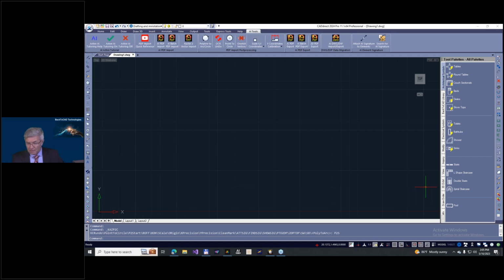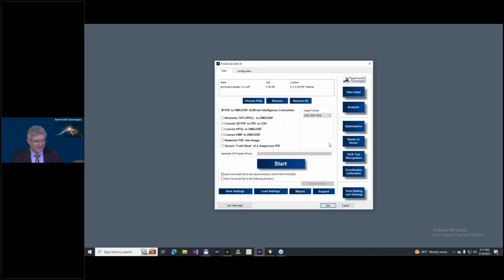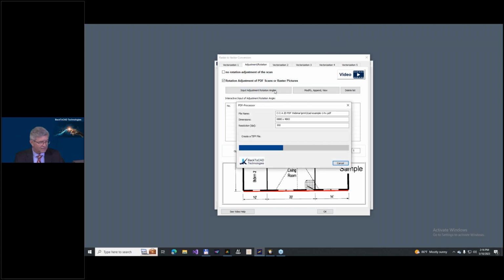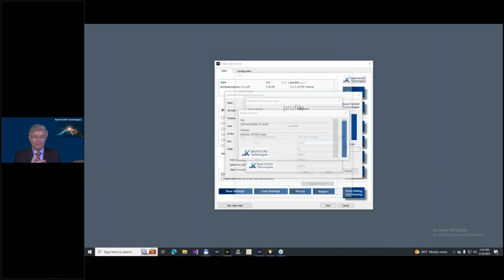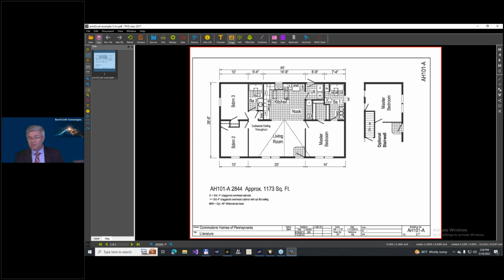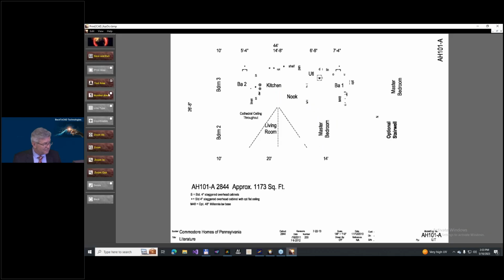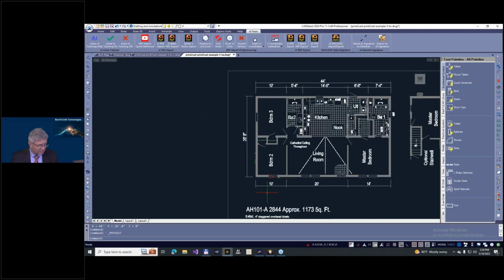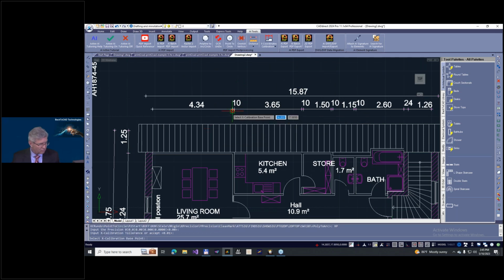Artificial Intelligence PDF to CAD Conversion Using CADdirect or Print2CAD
Artificial Intelligence PDF to CAD Conversion Using CADdirect or Print2CAD. Raster 2 Vector of PDF Images, AI Text Recognition